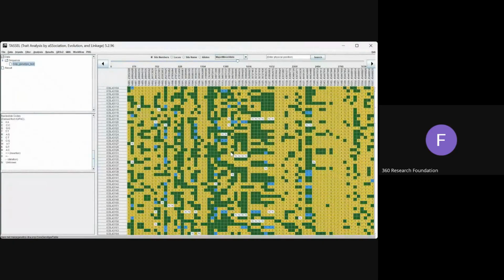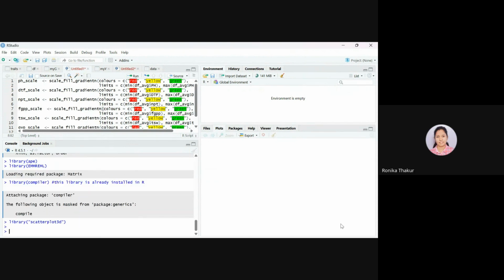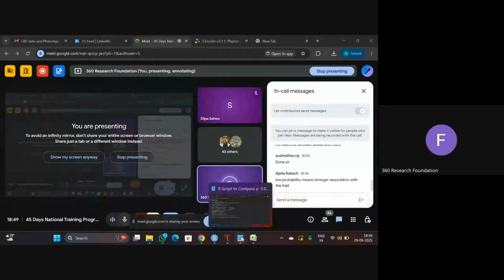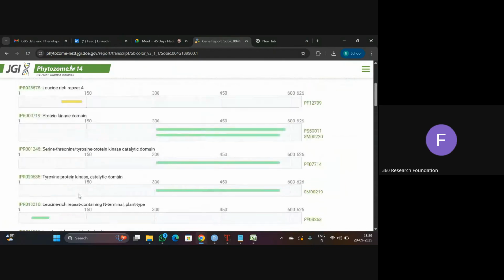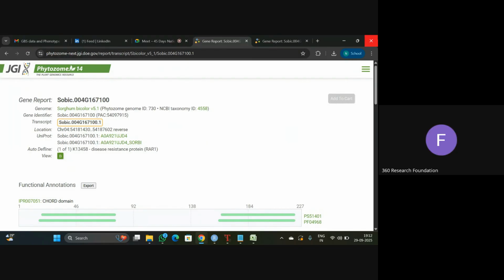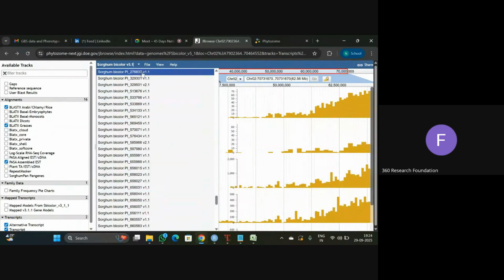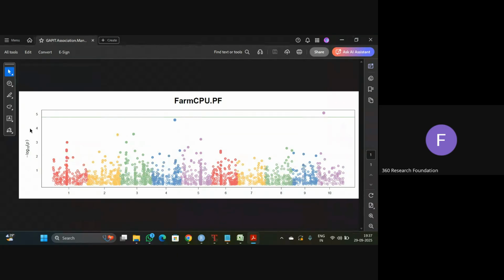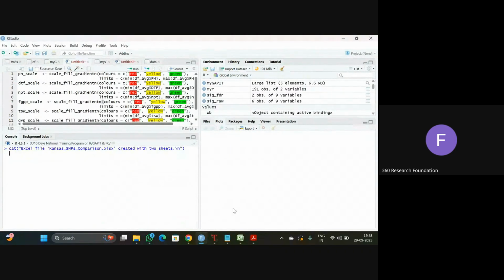Part 16 (45 Days) National Training Programme on “Biometrical Tools in Crop Improvement”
29 September 2025= National Training Programme on “Biometrical Tools in Crop Improvement”